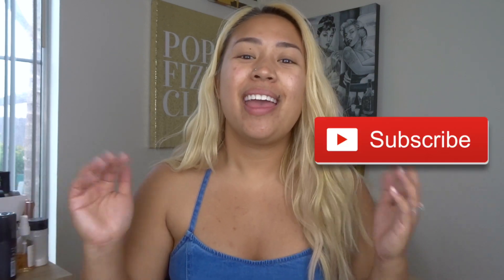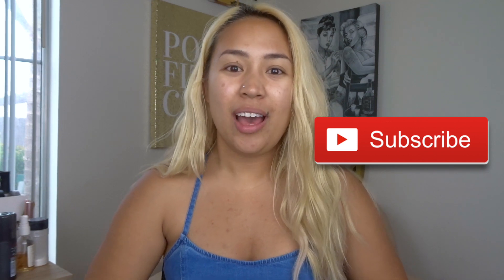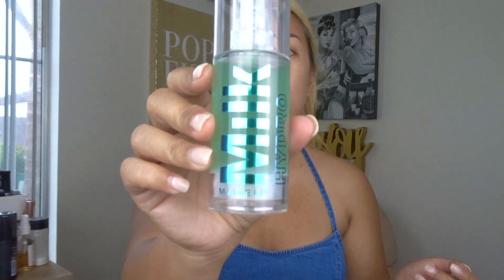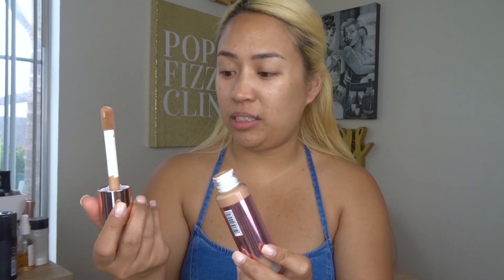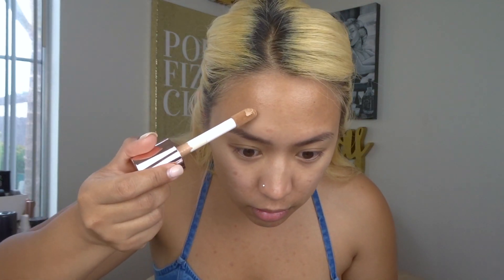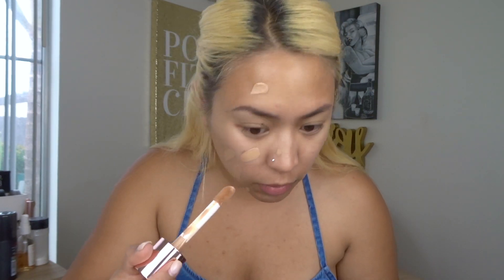FACE-OFF REVIEW + 6-HR WEAR TEST | Milani Conceal + Perfect vs. Makeup Revolution Conceal & Define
It’s a drugstore vs. drugstore showdown! I’m testing my favorite drugstore foundation of all time, the Milani Conceal + Perfect 2-in-1 Foundation, against the Makeup Revolution Conceal & Define Full Coverage Foundation. How did these both stack up against each other through a 6-hour wear test?